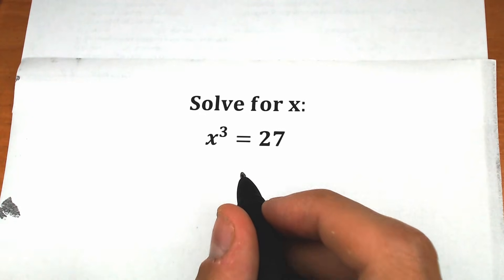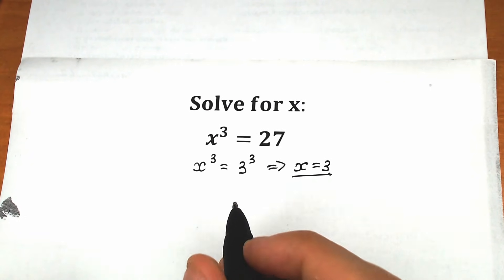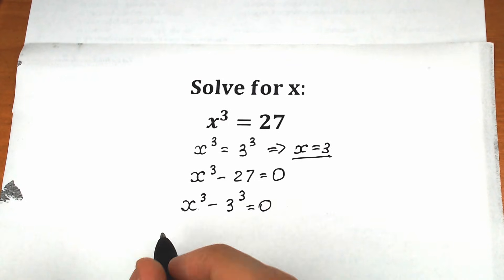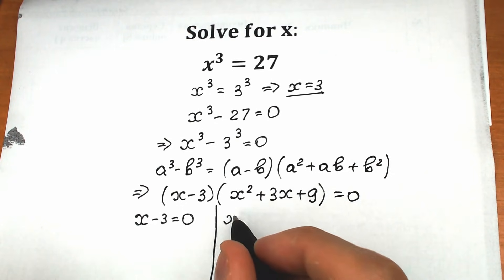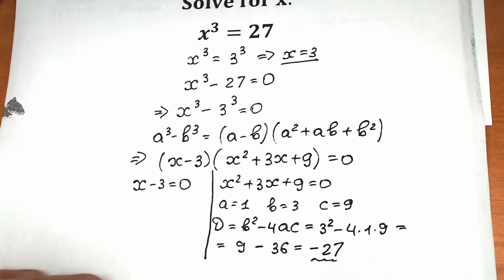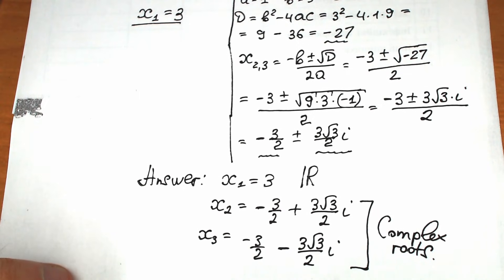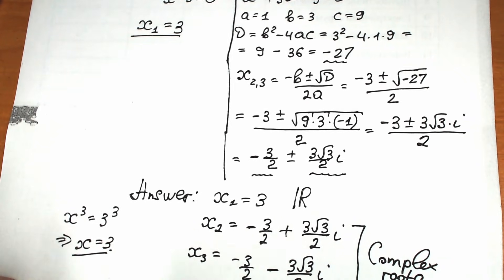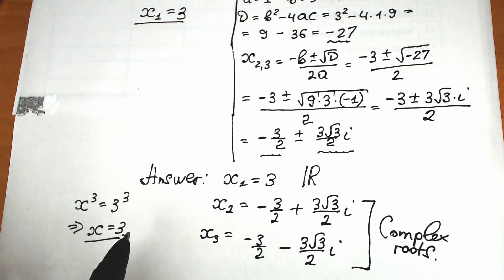Math Olympiad - Find all roots of a cubic equation | Be Careful